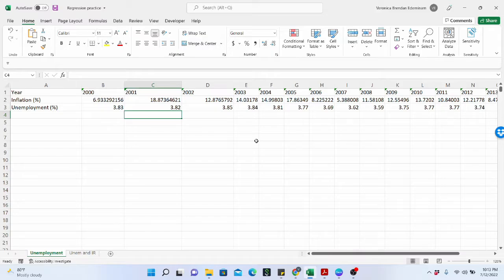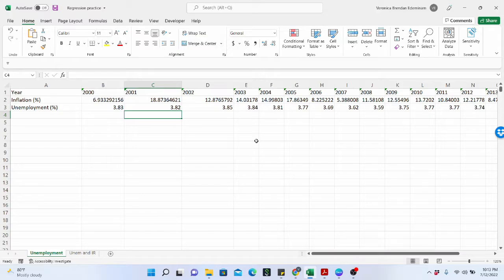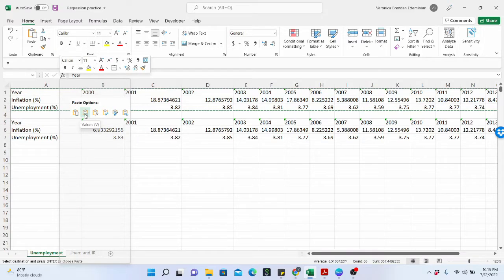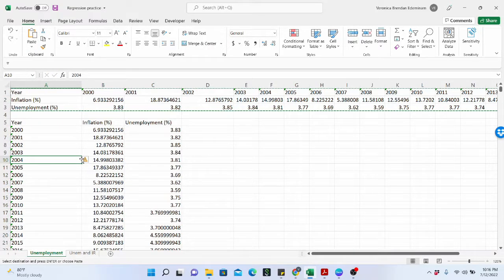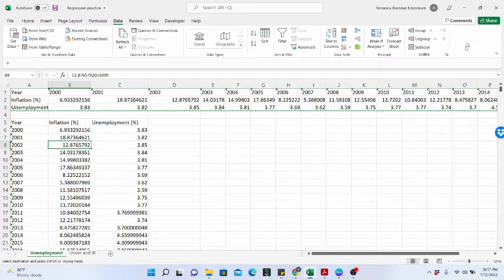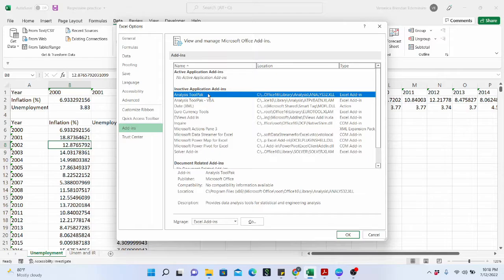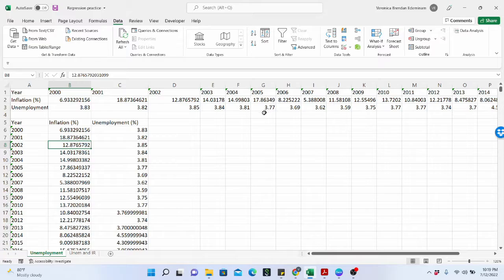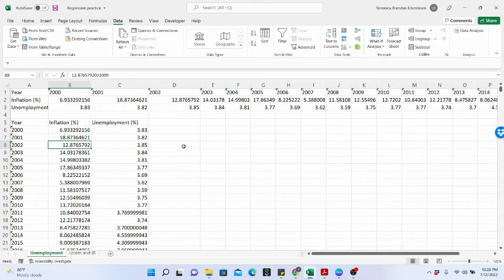MS Excel Transpose data and set up Analysis Toolpak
The link to previous videos on conditional formatting, format as tables, pivot tables, data cleaning, etc

This tutorial, we went through

- Transpose of data
- How to integrate the analysis Toolpak add-in. This Toolpak is very important for complex data analysis like ANOVA, Correlation, Exponential Smoothing, Regression analysis, covariance, descriptive statistics, moving average, etc.

Next video that looks at regression analysis with MS Excel.